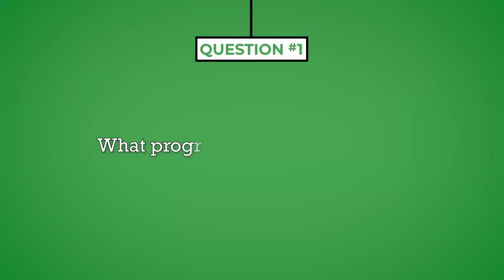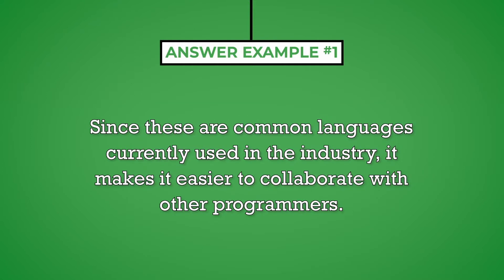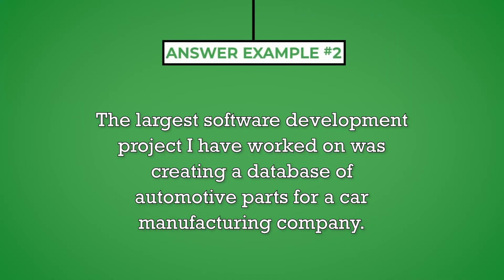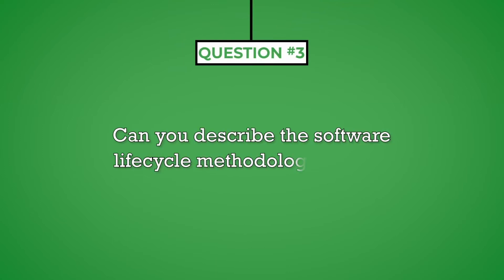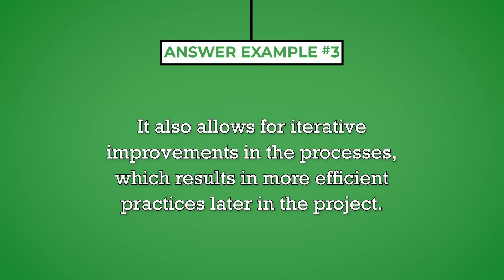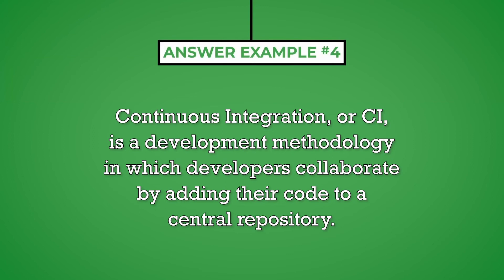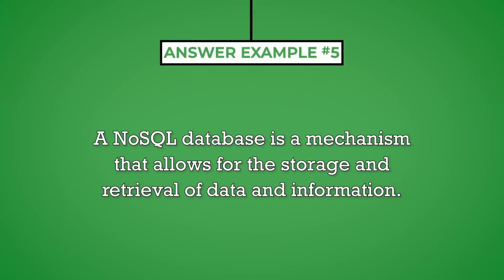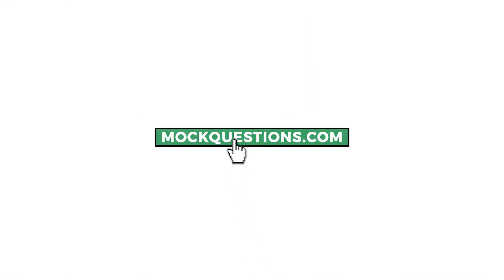Back End Developer Interview Questions with Answers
Ryan Brown reviews 5 Back End Developer questions and answers written by IT interview expert William Swansen. For all of our Back End Developer questions and answers,

0:00 Introduction
0:35 QUESTION 1
1:00 ANSWER EXAMPLE #1
1:19 QUESTION #2
1:54 ANSWER EXAMPLE #2
2:19 QUESTION #3
2:55 ANSWER EXAMPLE #3
3:16 QUESTION #4
3:49 ANSWER EXAMPLE #4
4:09 QUESTION #5
4:38 ANSWER EXAMPLE #5